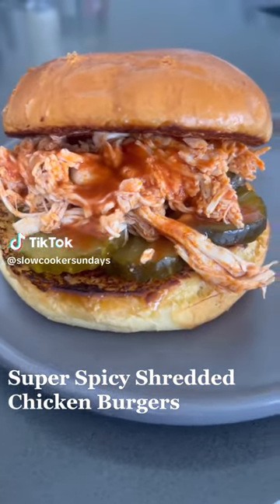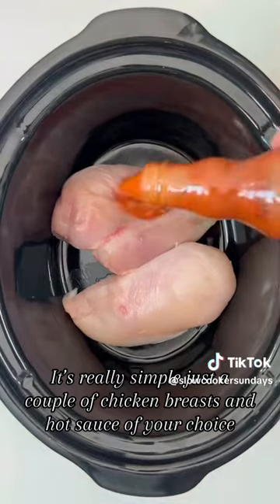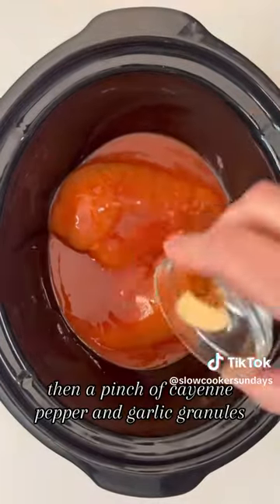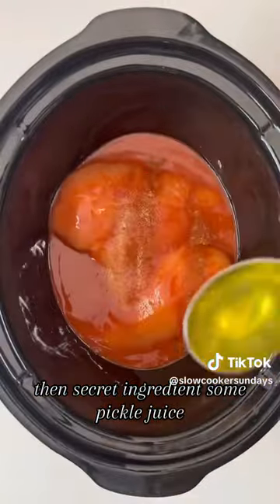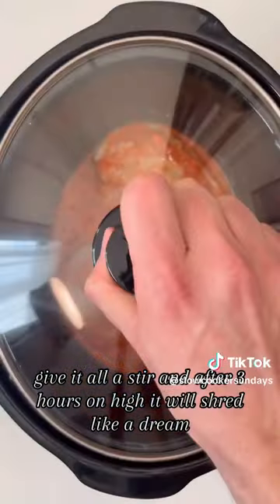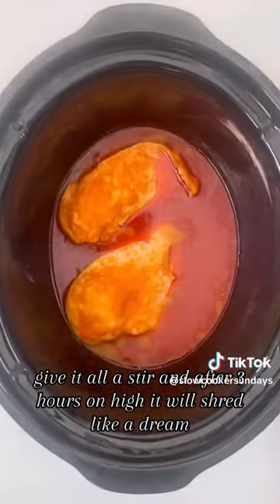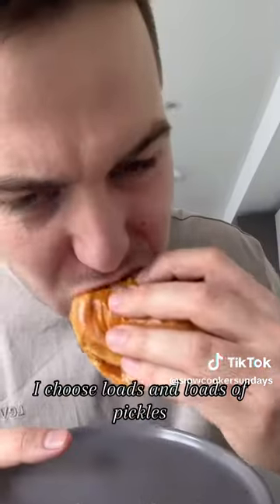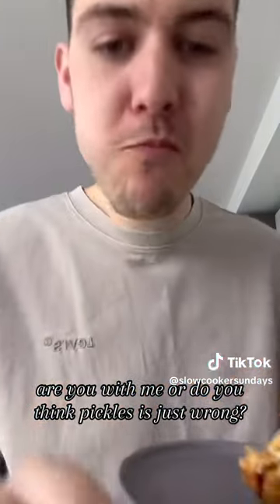slow cooker recipes | slow cooker recipes easy | slow cooker recipes easy cheap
🚀🥘 Blast Off into Keto Delight: Grab Your FREE Cookbook and Conquer Taste Buds!

Take control of your weight loss journey and transform your life with a custom keto meal plan! Don't settle for generic approaches that may not suit your unique needs. Say goodbye to guesswork and hello to a tailored plan that will lead you to success.

⭐⭐⭐ Click here to take the quiz and start your journey towards breaking the stall point with simple yet effective keto strategies. Your breakthrough awaits – don't miss out!

 🎁🎁🎁🎁 most people on a new diet have no plan. Without a plan, it’s very easy to fall for peer pressure... To be unprepared... And to make bad decisions. Do you make the same mistake which make the difference between success and failure on the keto diet? But we have that plan. And our plan has guided over 416,387 people to success! Simply follow this plan and you will succeed …sign up now and get our ⭐⭐⭐ 28-day meal plan and 10 expert guides to educate and inspire you...keto meal plan for rapid weight loss. Ketogenic meal prep cookbook full of easy to follow recipes! In this video, you will learn quick and easy steps to make low carb high fat recipes. Low carb cooking step by step. Free keto diet meal plan for weight loss. Not sure what you can eat on a keto diet? We've rounded up our easiest sweet and savoury keto-friendly, low-carb, high-fat recipes to keep you on track.

Video Credit :
1. @Keto.Lowcarb.Meal ;
2. @Keto.Queen ;
3. @Mamacookslowcarb ;
4. @Kristysketolifestyle
5. @Ketorecipes
6. @Simple.Keto.Recipes
7. tiktok: @lowcarbstateofmind
(Jackie Hartlaub)